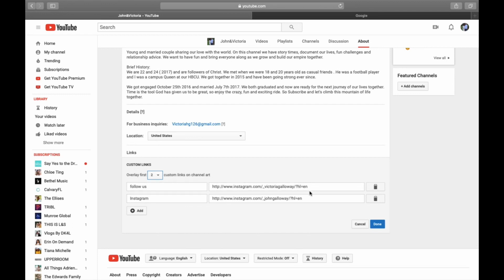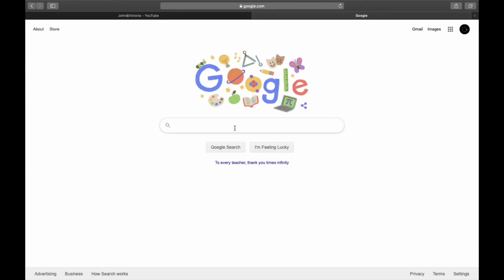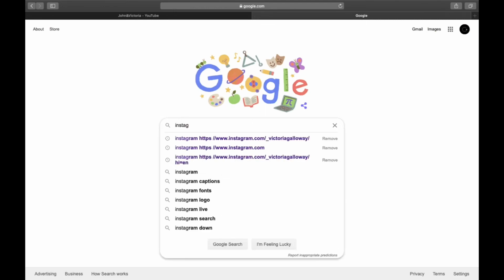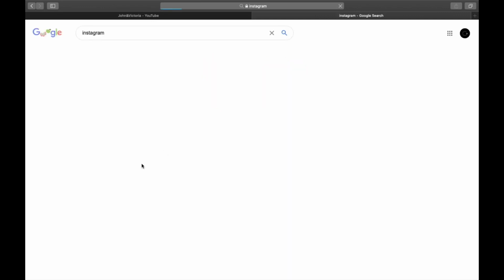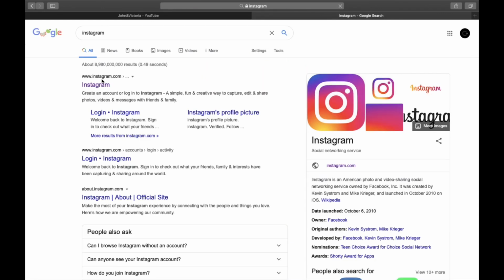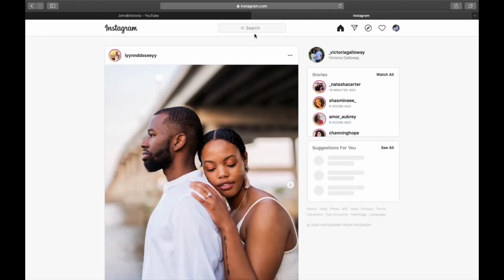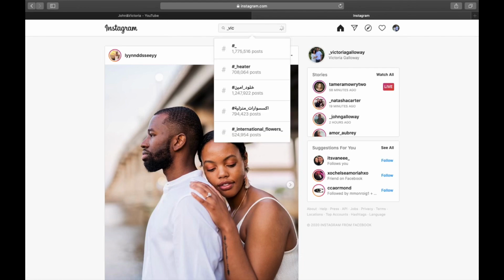How to Create social media icon on channel art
If you are looking to spruce up your YouTube Channel this is helpful.

I decided to create my own “ How To” video because it was difficult for me to find the information on YouTube when I was making the attempt to create and icon for my channel art.

This is a quick and easy, Step by Step tutorial on How to Create a Social media icon on your YouTube channel art.

Be sure to follow my clicker and pause the video of you need.
You can also do this on your phone. just go to the desktop version on your Phone ( iPhone and Android)

_victoriagalloway
_johngalloway